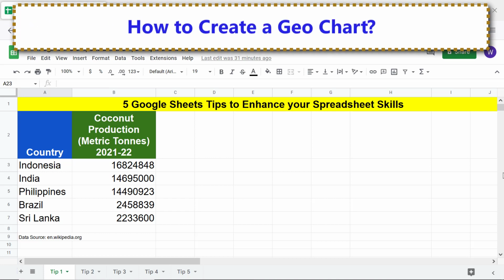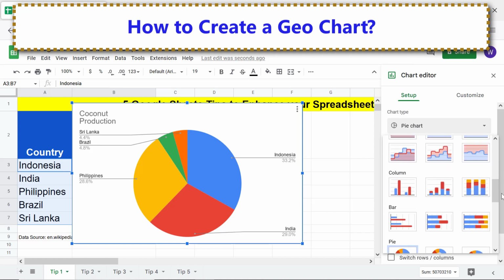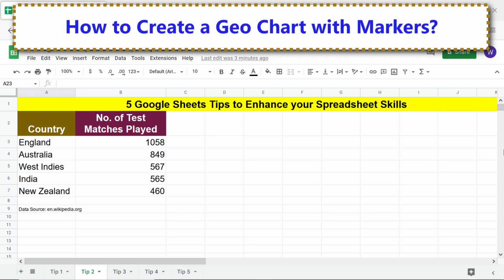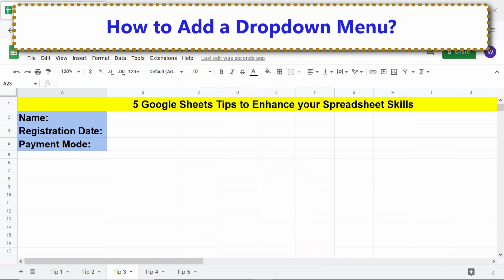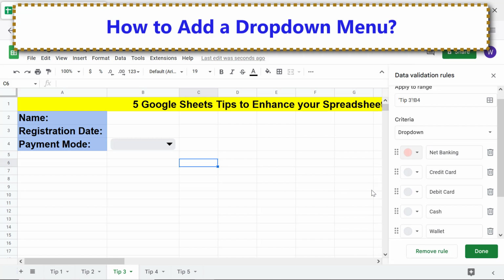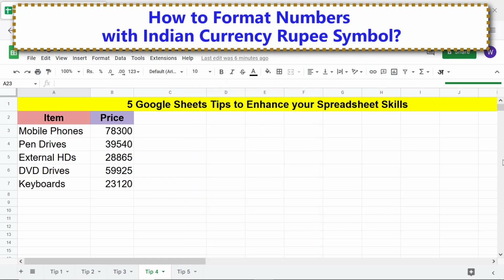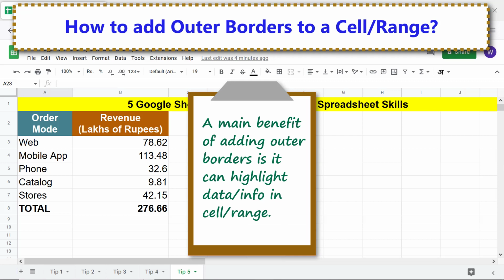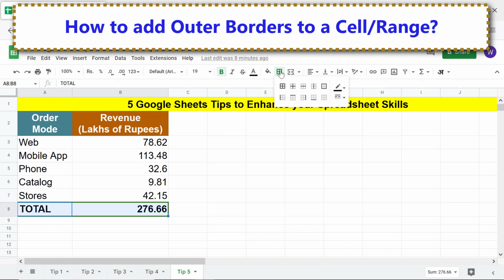Google Sheets | Geo Chart | Dropdown Menu | Rupee Symbol | Cell Borders | Spreadsheet | Tutorial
1. Create a Geo Chart

A chart option in Google Sheets is Geo Chart. It is an option in the Map category.  The Geo Chart displays a world map, highlighting the countries listed in one of the columns of the data range.

The numerical data is displayed as a horizontal bar, below the world map, with a color gradient, starting from dark red and ending with dark green.  The lowest and highest numerical values are displayed to the left and right of the bar respectively.

How to Use XMATCH in Google Sheets?

XMATCH function is more powerful and versatile than MATCH:

How to Use XLOOKUP for Approximate and Wildcard Match in Google Sheets?

XLOOKUP can return approximate data and supports wildcard search:

How to Use XLOOKUP to Extract Data to Left of Search Key in Google Sheets?

XLOOKUP can extract data to left, right, or left and right of search key:

Use VLOOKUP to extract a single value to the right of the search key:

How to Use HLOOKUP in Google Sheets?

Use HLOOKUP for horizontal lookup of search key and extract a single value to its right:

How to Sum Investment Amount by Quarter?

Sum data of investments, profits, revenues, etc., by quarter:

How to Sum Investment Amount by Month?

The step-by-step tutorial to sum investment amount (or profits, revenues, expenses, orders, etc.) by month:

How to Sum Investment Amount by Week?

The step-by-step tutorial to sum investment amount (or profits, revenues, expenses, orders, etc.) by week:

How to Get Number of Weeks between Dates in Google Sheets?

Here is the link to the step-by-step video tutorial on getting the number of weeks between dates and also the number of fractional days:

How to Use ROUND, ROUNDUP, and ROUNDDOWN in Google Sheets?

Get to know more about these three functions with this step-by-step video tutorial:

2. Create a Geo Chart with Markers

Another chart option under the Map category is Geo chart markers.  The difference between this and Geo chart is a circle is displayed on the country, instead of the entire country being highlighted.

3.  Add a Drop Down Menu

Google Sheets assists to add a drop down menu for easier and almost error-free data entry.  Each item in the drop down menu can have the same or a different color.  If the data entered, instead of selecting it from the drop down menu, is not the same as any of the menu items, a warning can be displayed or the input can be rejected.

4.  Display Indian Currency Rupee Symbol

Format the existing numbers to display the Indian currency rupee symbol.  Or, preformat cells with the Currency option to prefix the Indian rupee symbol to numbers as they are entered into cells.

5.  Add a Border to a Cell/Range

As a way to highlight data/text in a cell/range, add a border.  Use one of the different line types for the border.

Take a look at this video tutorial, which gives the steps to implement the five Google Sheets tips with examples.